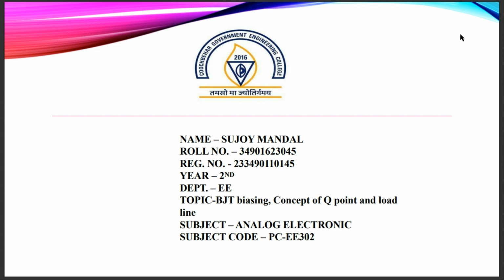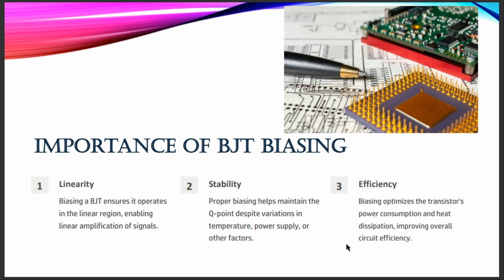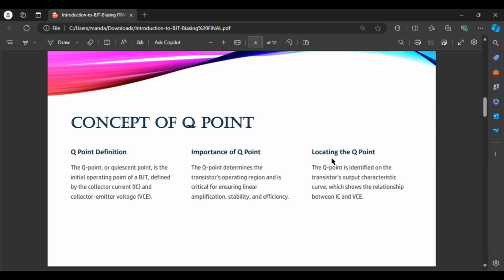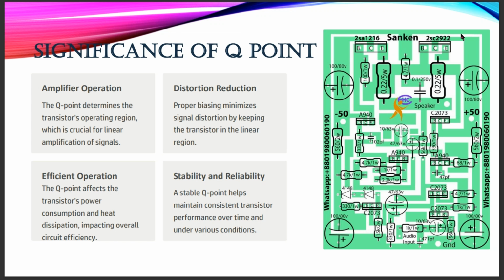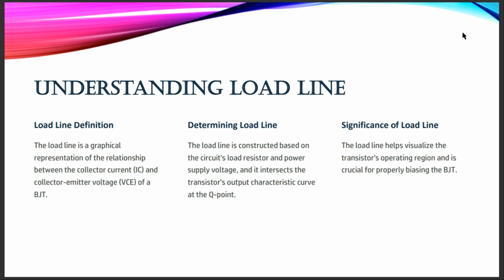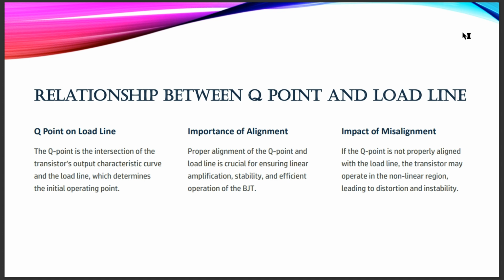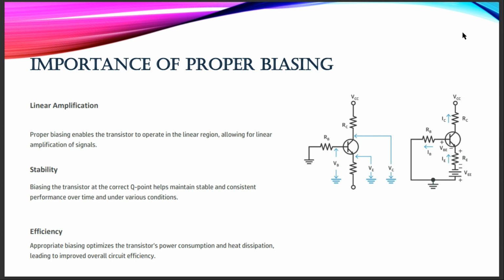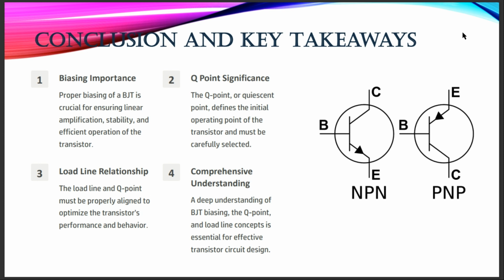BJT biasing, Concept of Q point and load line.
BJT baising,concept of Q point and load line